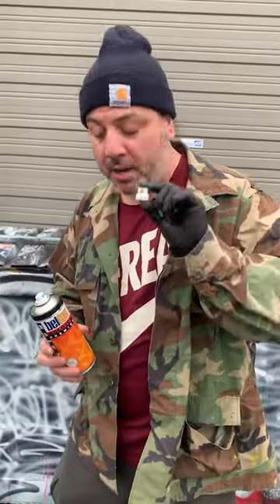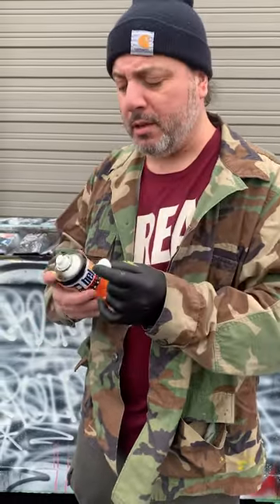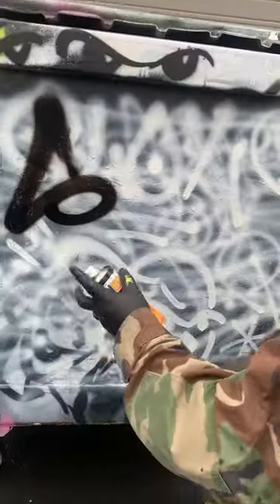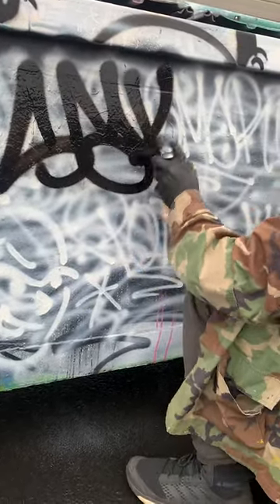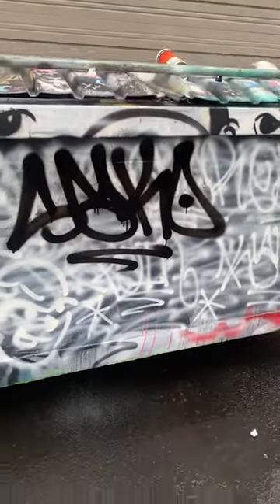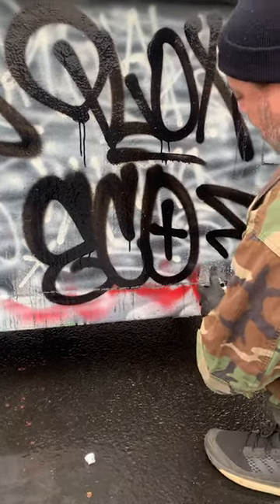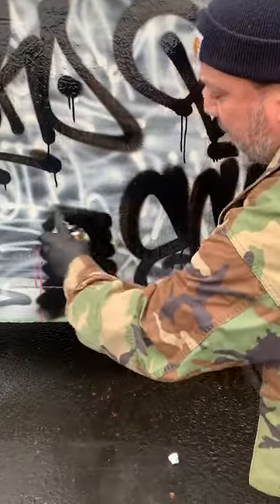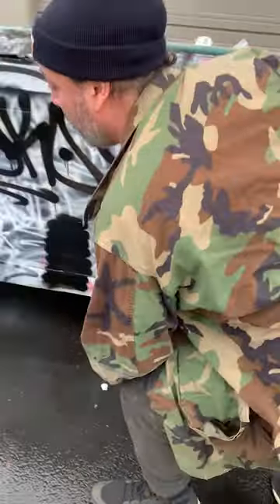ARTPRIMO Presents: The Classic Orange Dot Cap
In this video, we check out the Orange dot cap. A classic fat cap for your female cans and adapter-fitted male ones.

Check out our Seattle shop: 415 E Pine St, Seattle, WA 98122